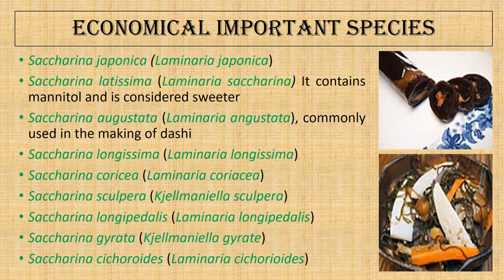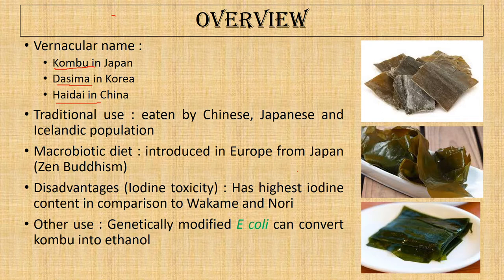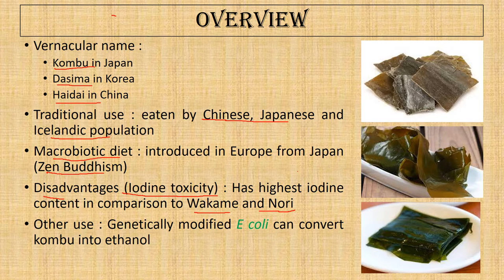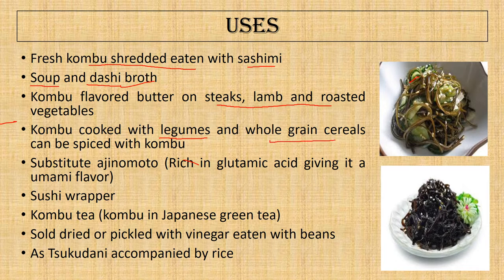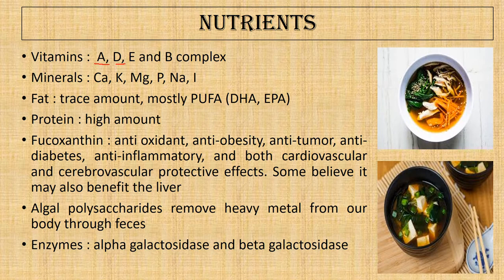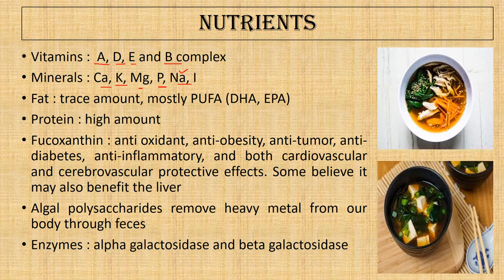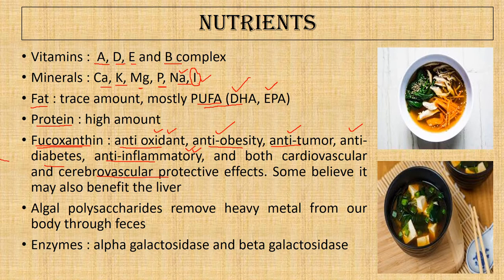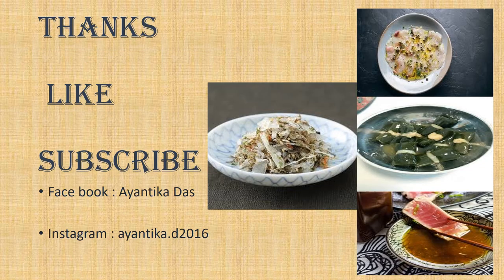Algae as Human Food Kombu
This informative video is about Algae as Human Food Kombu from the MSc and BSc syllabus. Share this with your fellow peers. Write comments about this video and tell me about topics you want me to make videos about.  And I hope this helps them to understand this topic better.